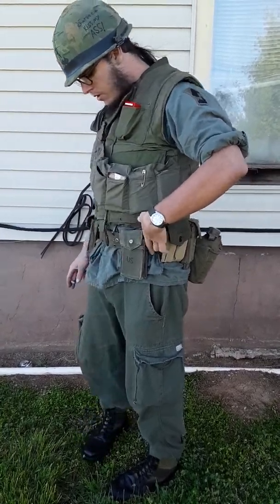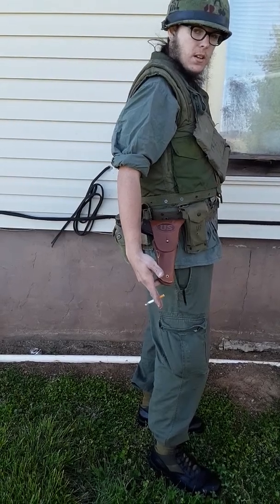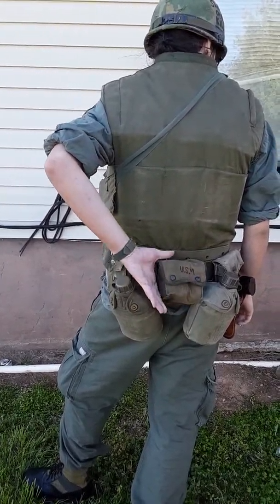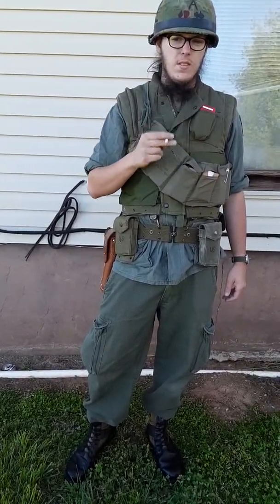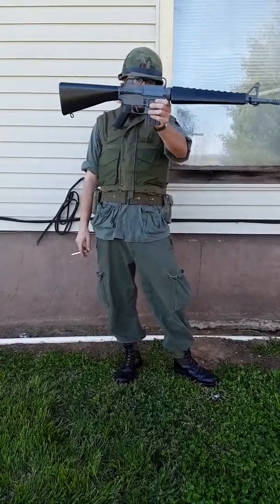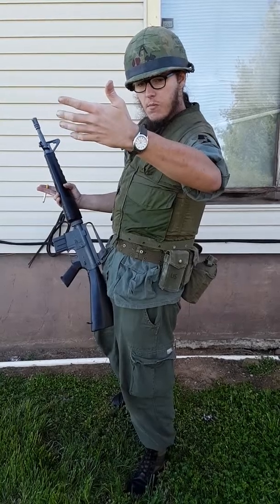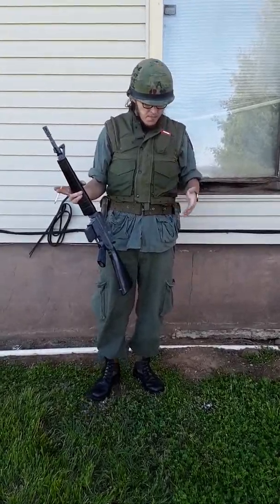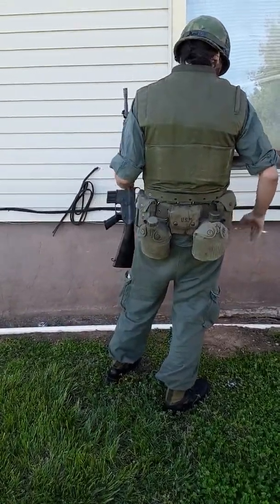Marine corpsman and rifleman loadouts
Marine corpsman and rifleman loadouts for the battle of hue in 1968 during the tet offensive